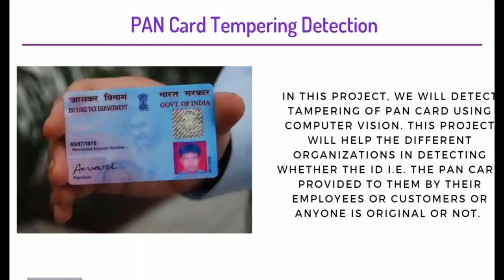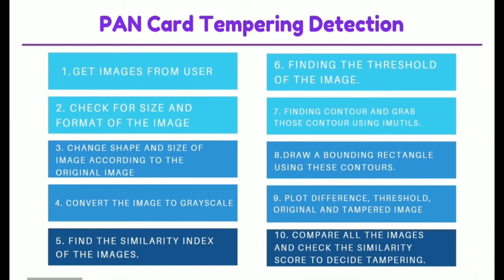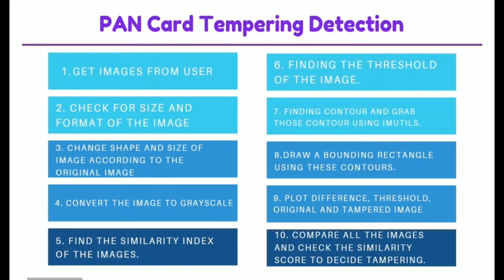PAN CARD TEMPERING DETECTION PART 1 | MACHINE LEARNING FINAL YEAR COMPUTER SCIENCE PROJECT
Introduction to pan card tempering detection. This is a part-1 video of pan card tempering detection.